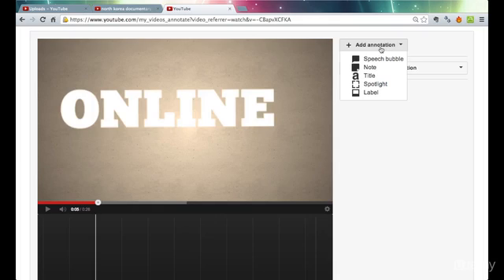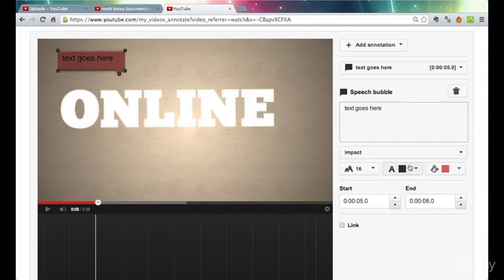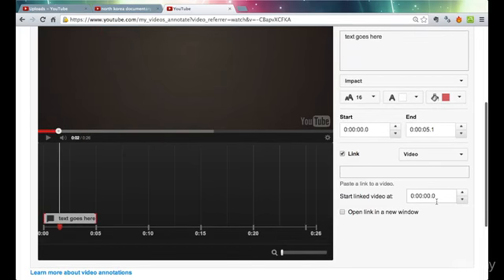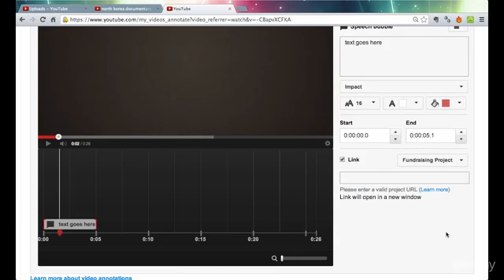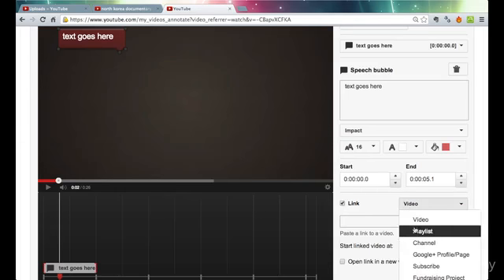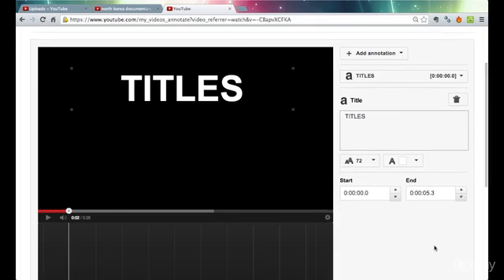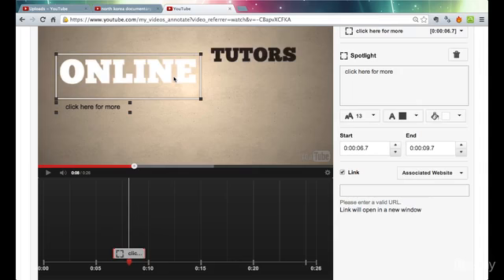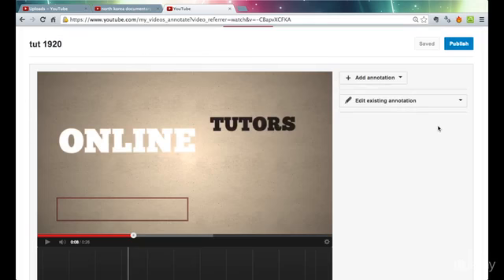Lecture 12_ Annotations - Most Channels Ignore These Or Do Them Wrong - Here's The Right Way